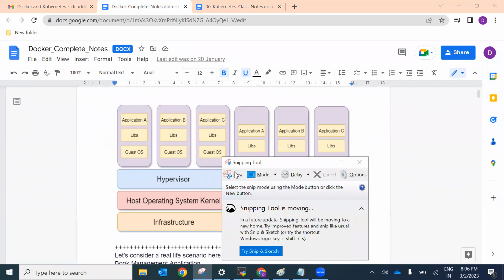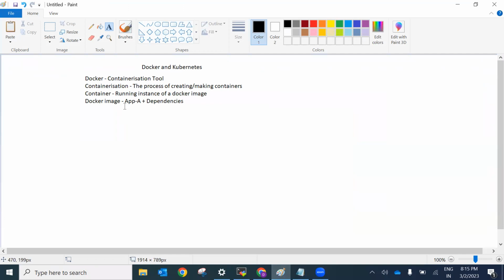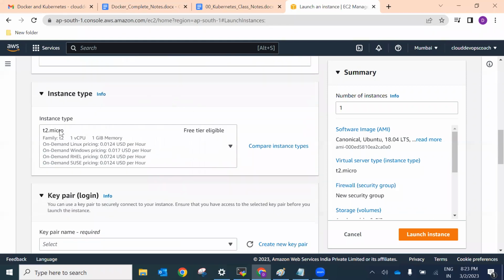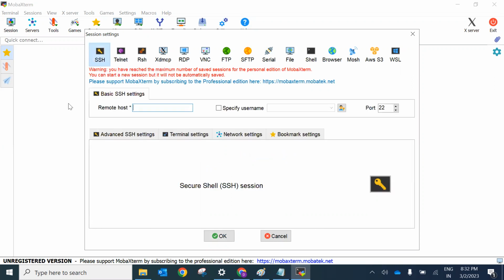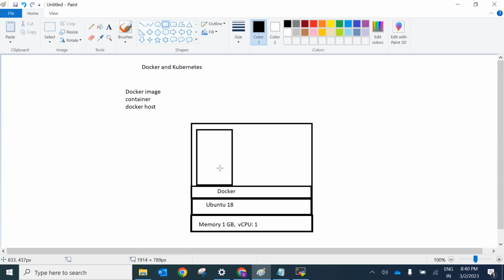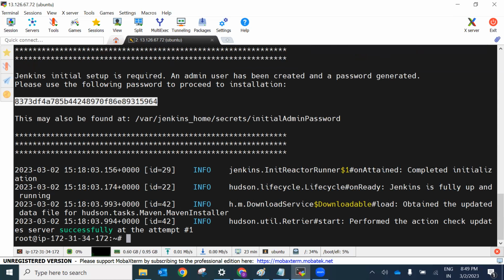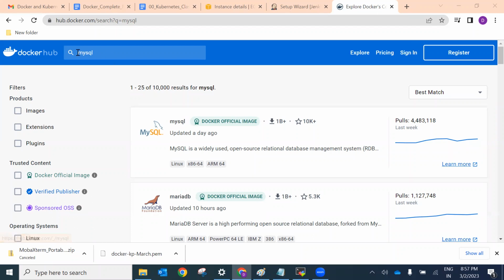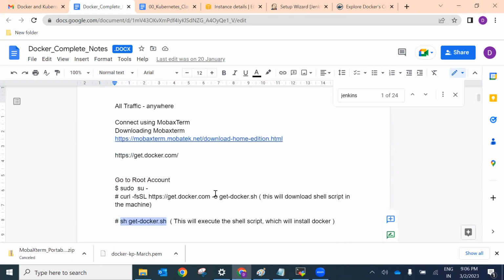DOCKER & KUBERNETES tutorials || Demo - 2 || by Mr. Laxman On 02-03-2023 @8PM IST